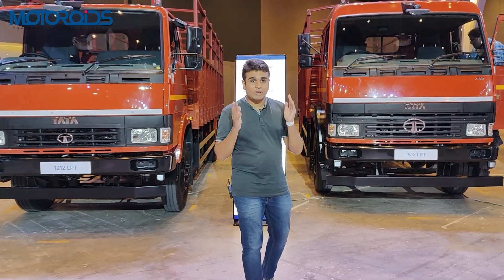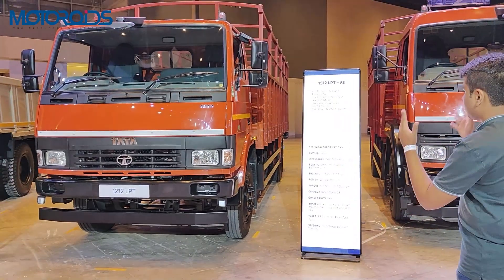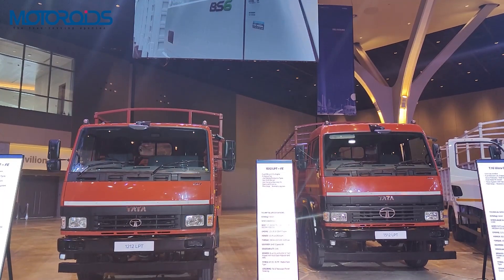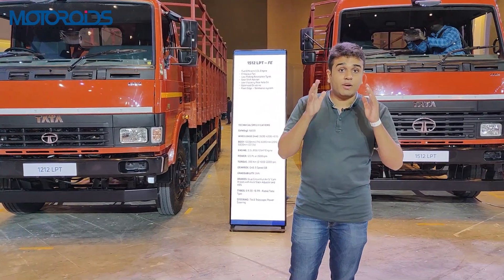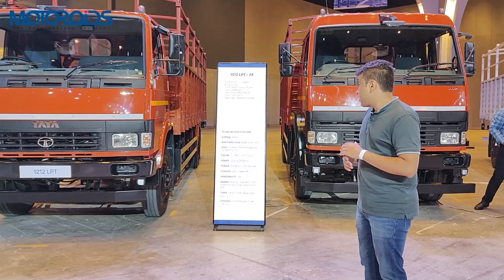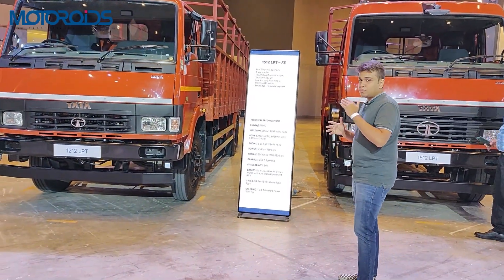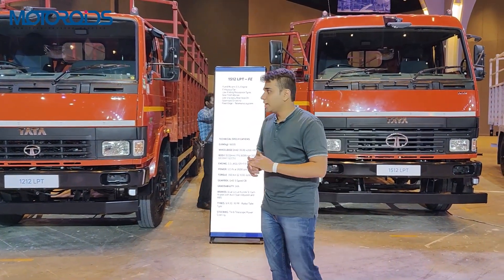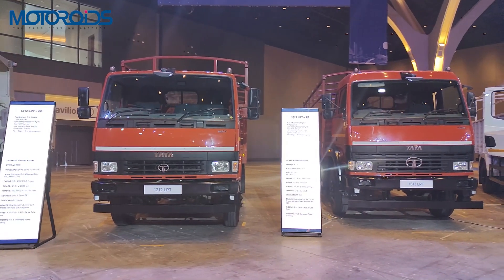Tata LPT Range Trucks | Fuel Efficient and Versatile | Quick Look | Motoroids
We take a quick look at Tata's new LPT range of trucks. Designed to enhance the profit potential of their owners as well as to improve the driveability and durability, these trucks incorporate key technological advancements including optimised drivelines, low viscous rear axle oil, e-viscous radiator fan, gearshift advisor and low rolling resistance tyres.